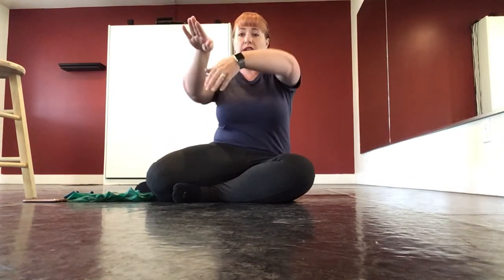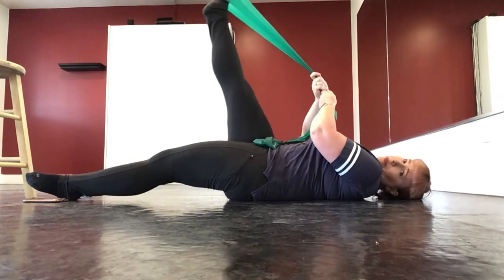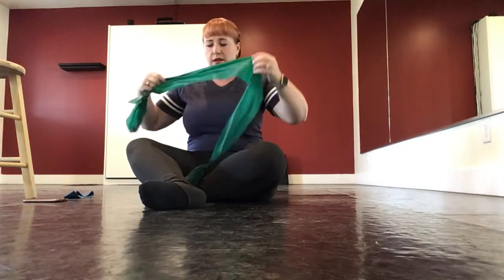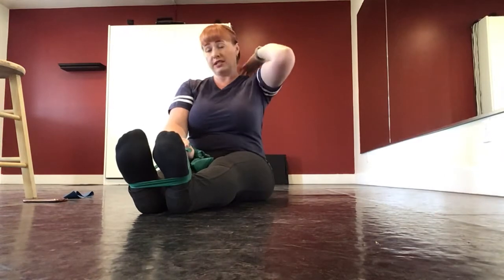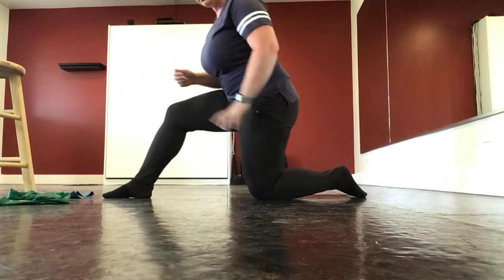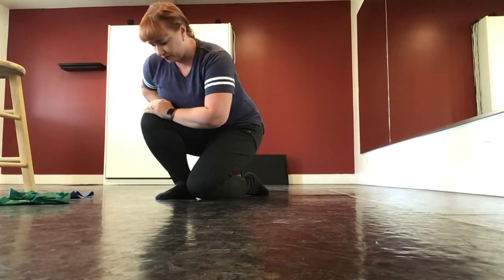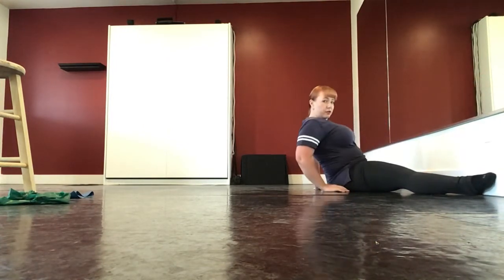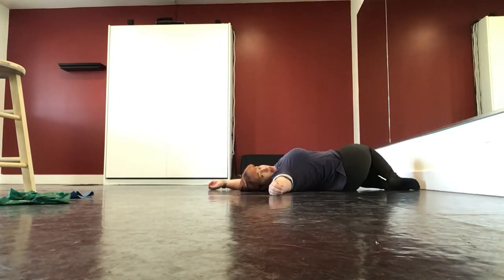Improving Irish dance leaps through flexibility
Try these flexibility video in a series of videos to help improve your Irish dance leaps.